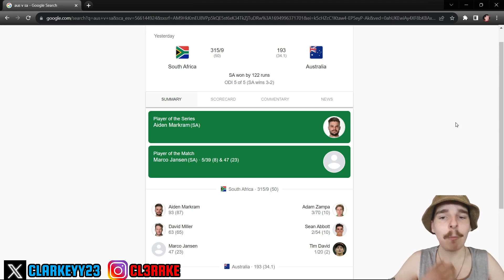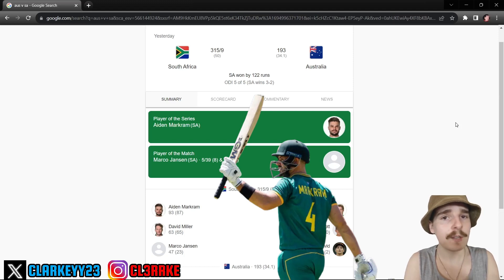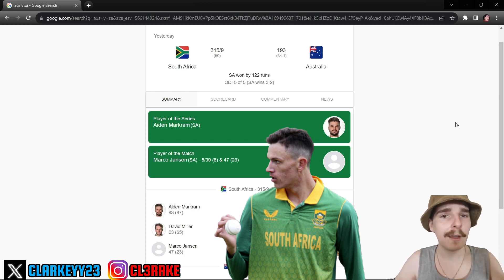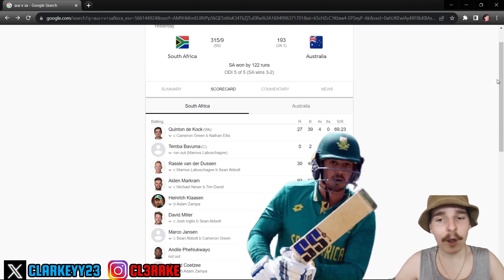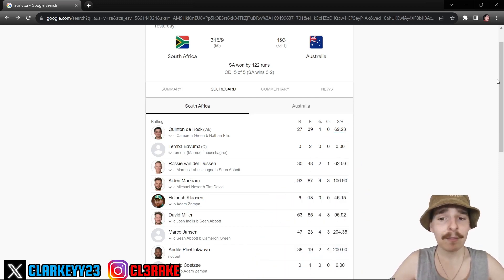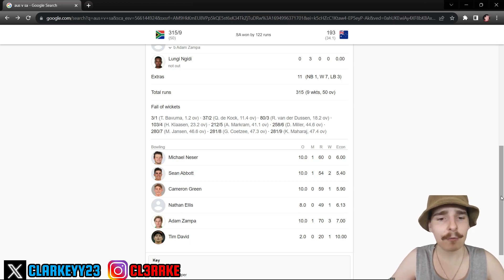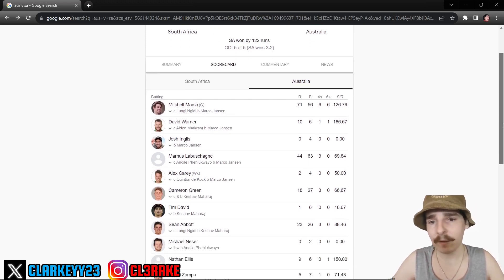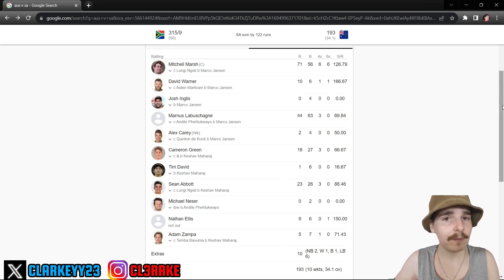Miracle South Africa COMEBACK! | AUS vs SA | 5th ODI Review